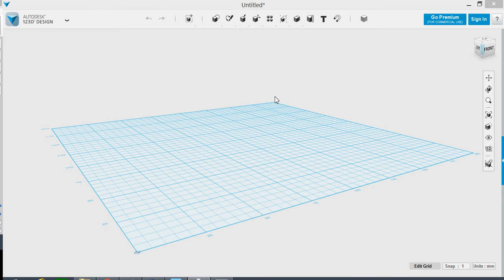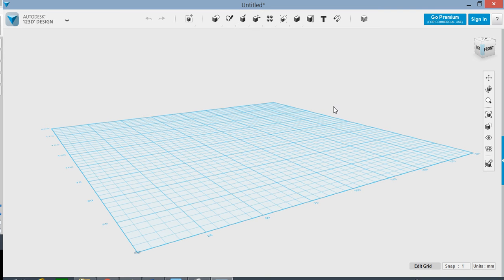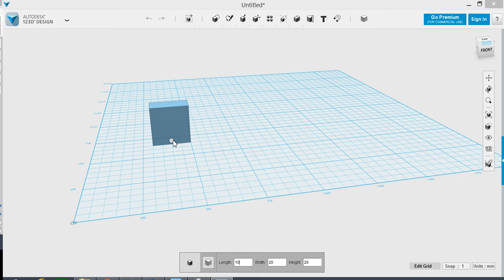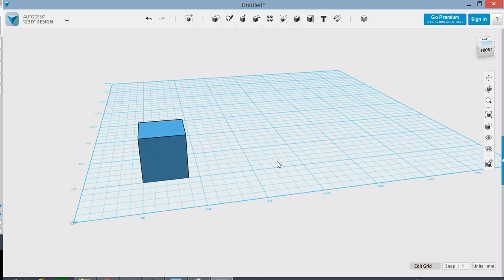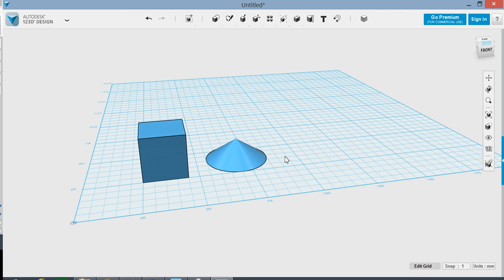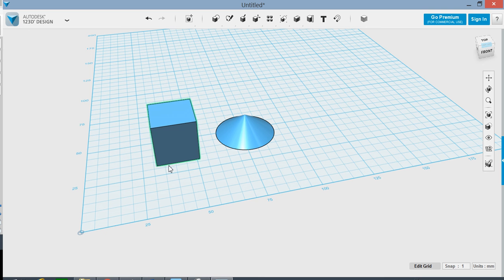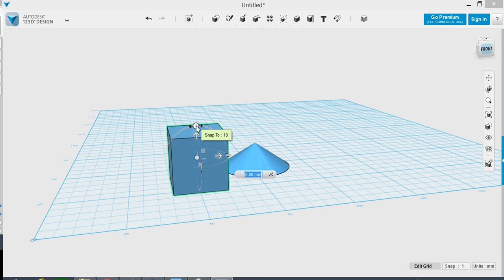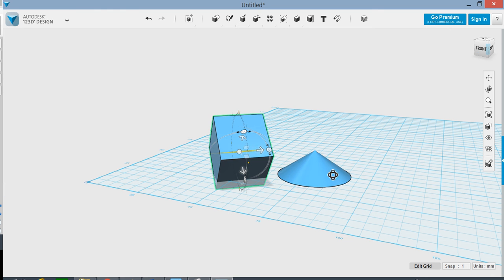3D Design Basic - Intro to 123D - Video 2 - Move/Rotate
123D Design Introduction Video 2

Learn about Move and Rotate a Basic Shape